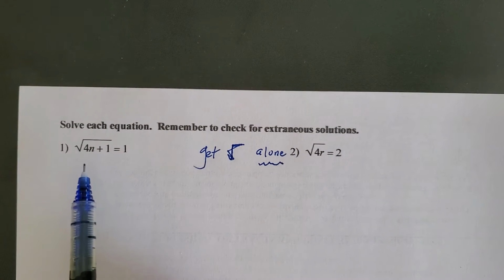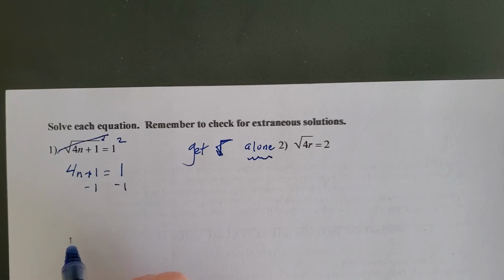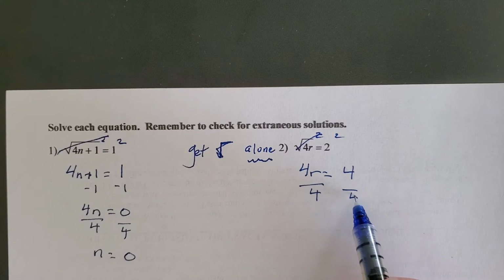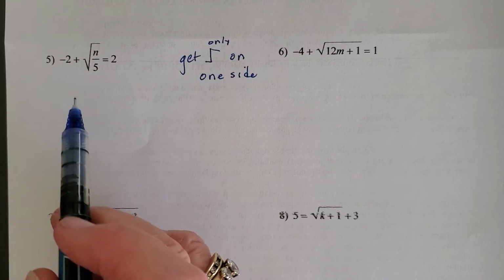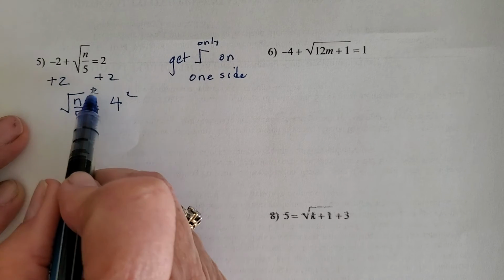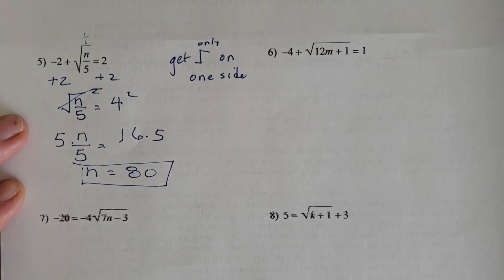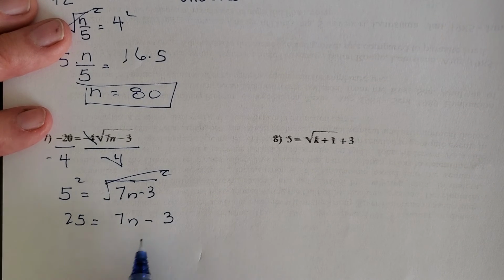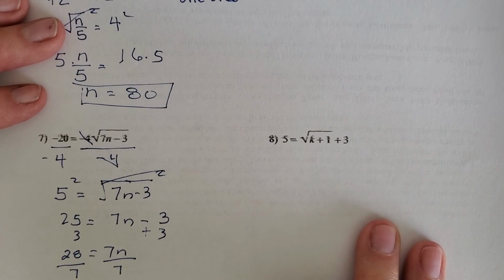Equations with 1 Radical